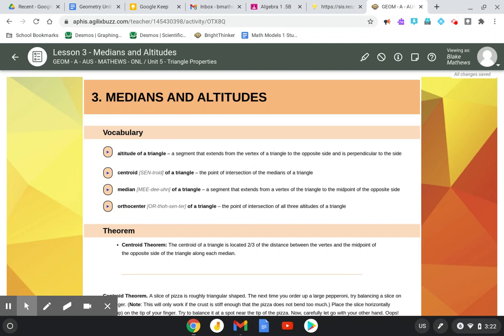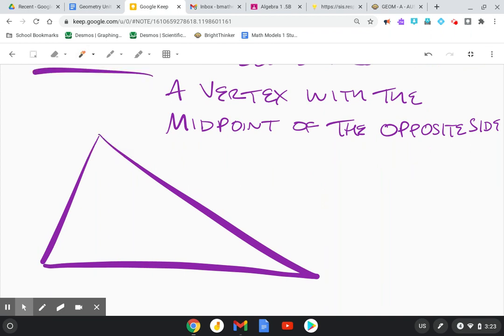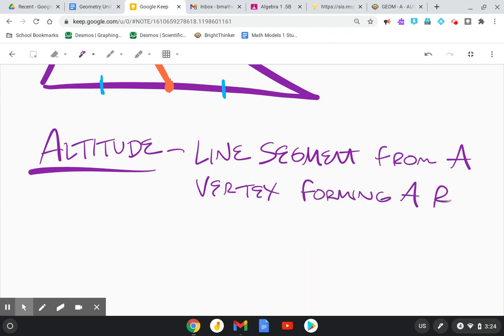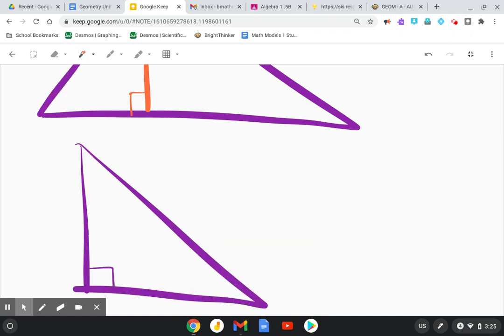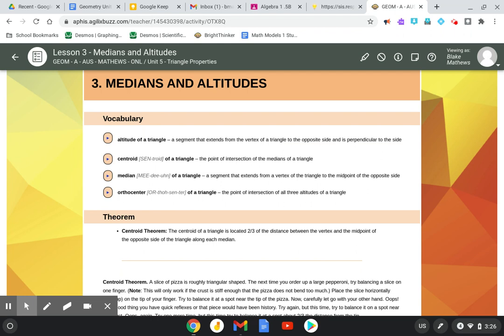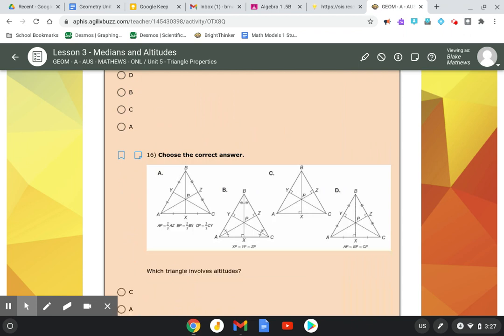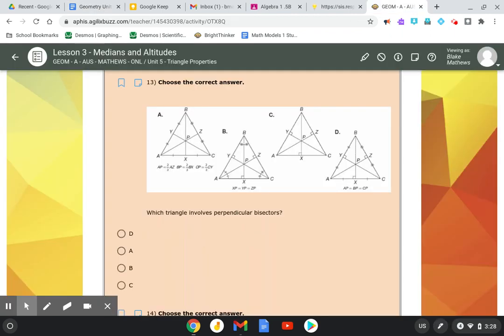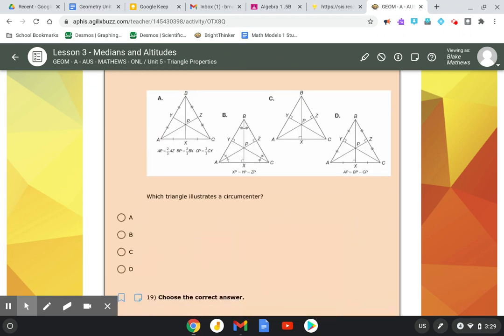Geometry Unit 5 Lesson 3